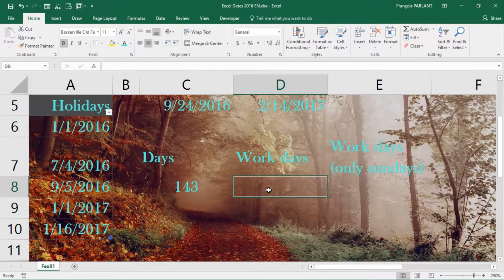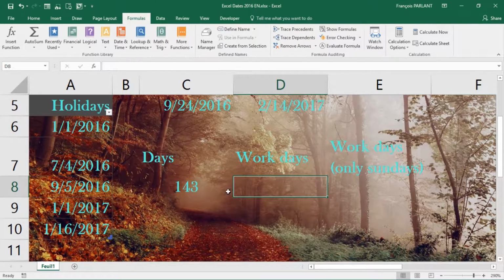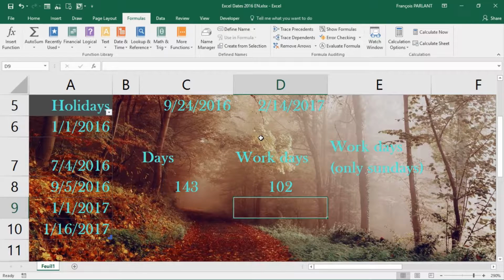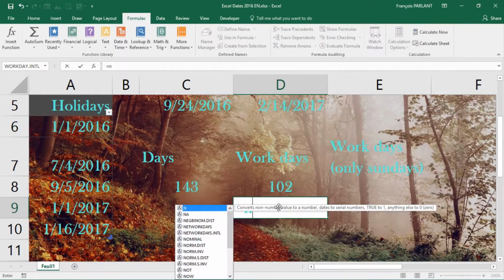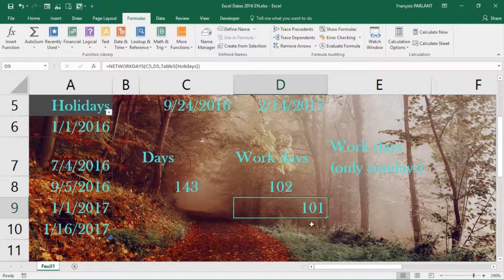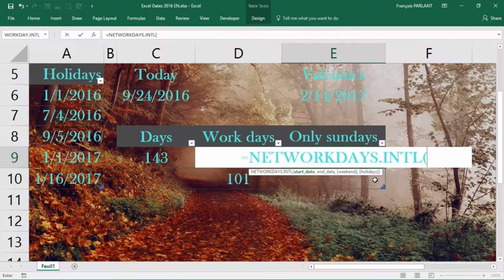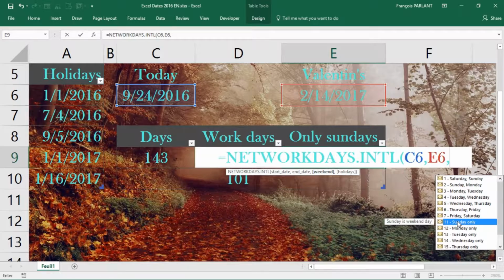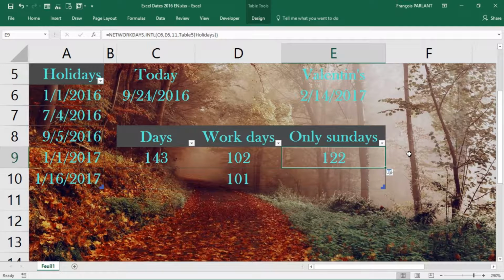Excel Dates: 6 networkday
How many working days between two dates? Easy formula!